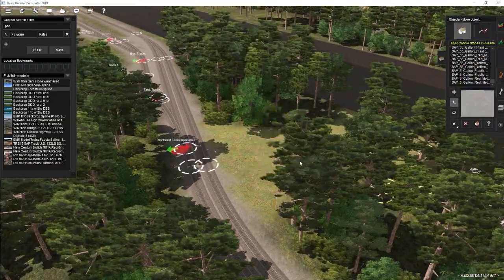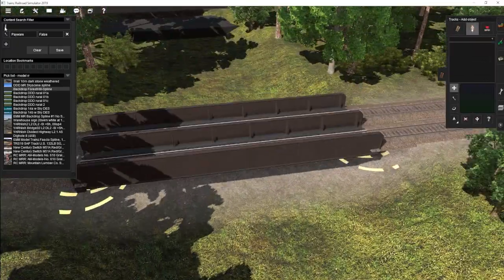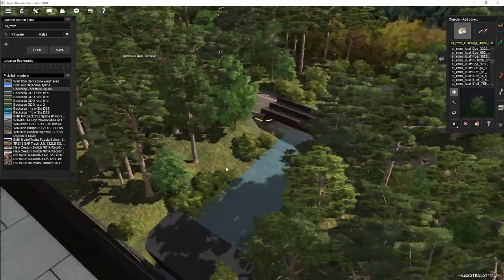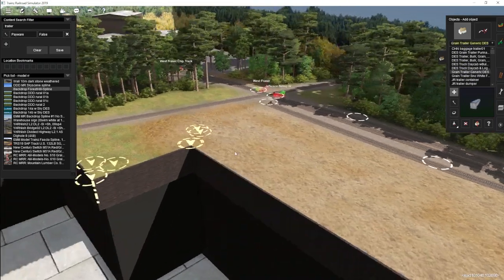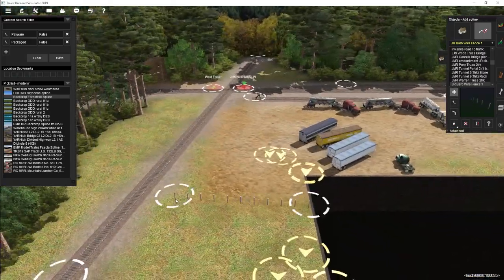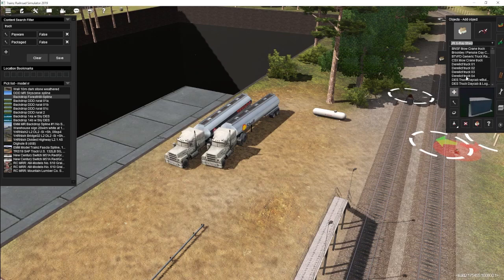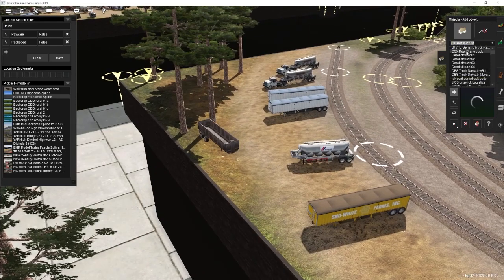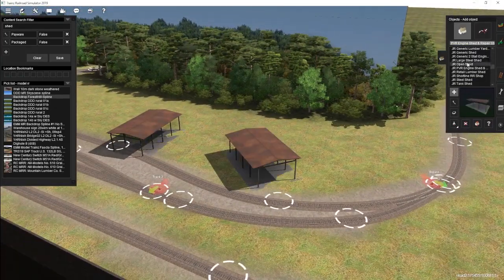KCS Greenville Sub 12, Trackside Details Eastbound and Around Jefferson, TX, Trainz 2019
Join us today as we add some details to the line heading east from Hughes Springs, TX through Jefferson, TX. We are close to operating this part of the line in the future! Come see what will be there to operate!